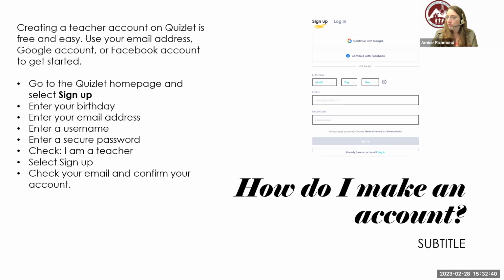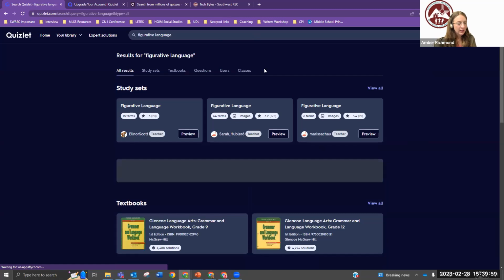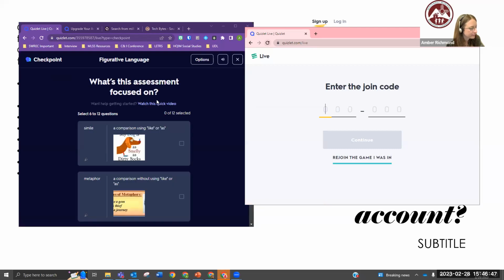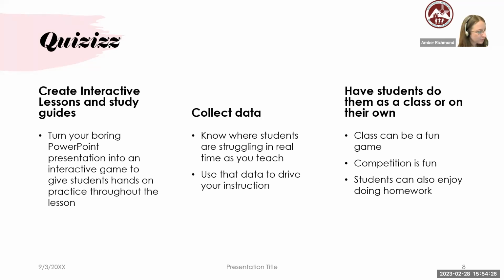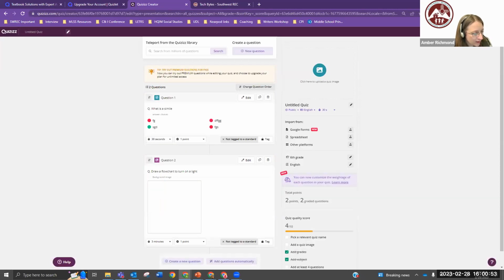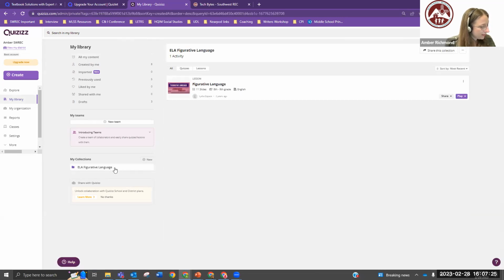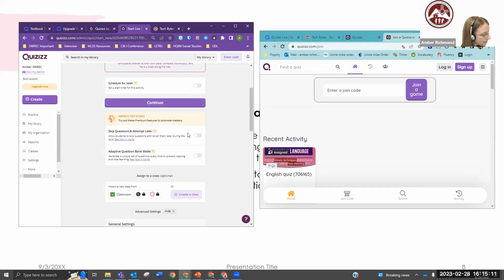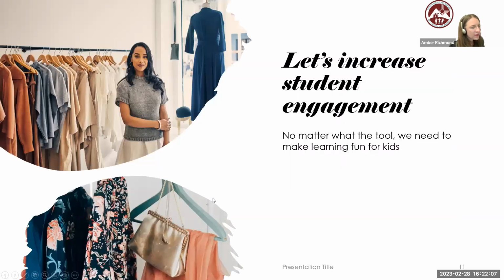Let's Get Quizzical! Quizlet and Quizizz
Join Amber R as she introduces you to Quizlet and Quizizz, learning platforms that use activities and games to help students practice and master what they're learning.